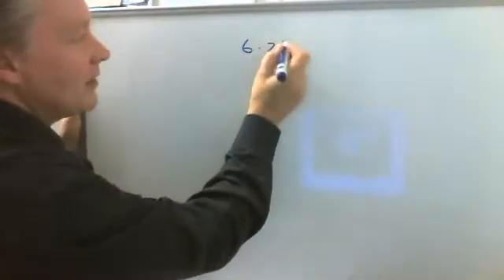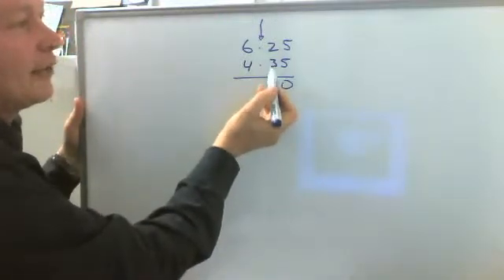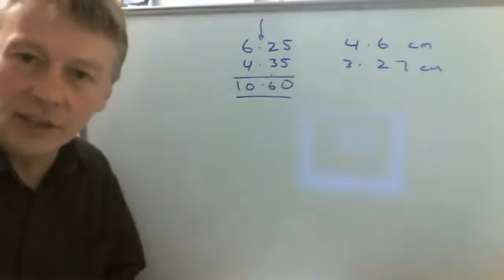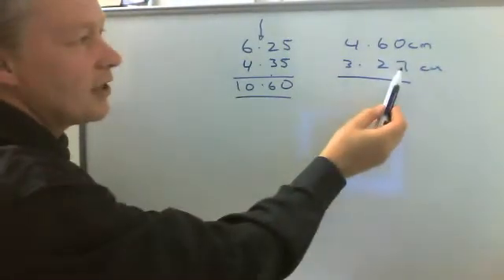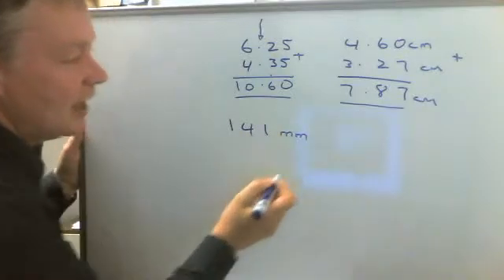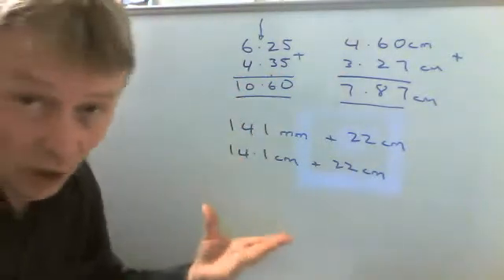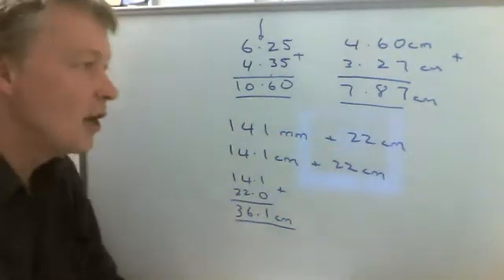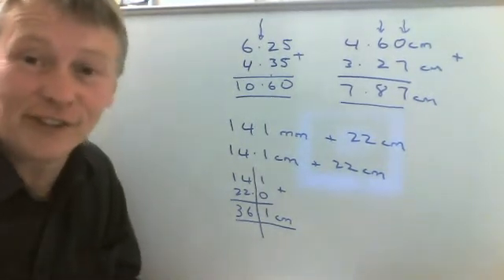How to add decimals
for SATS to GCSE videos and more